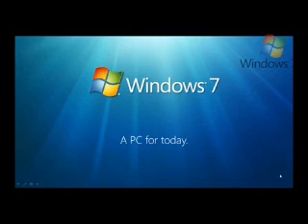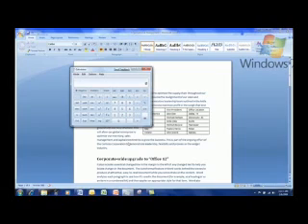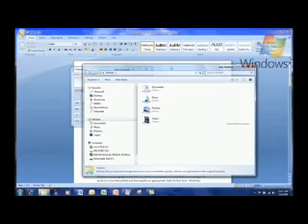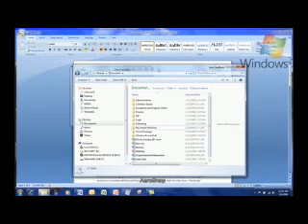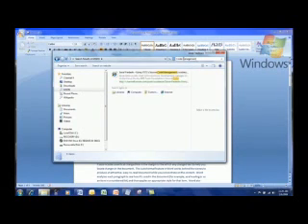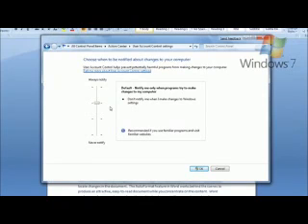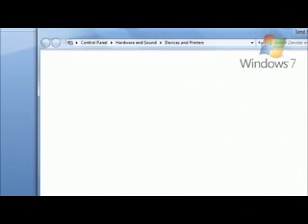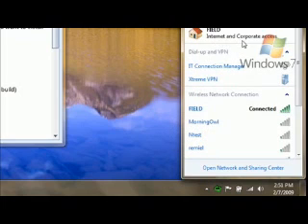Software Savings World: Windows 7 Home and Premium Tips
Software Savings World: here are 7 free useful tips for windows 7 home premium and windows 7 professional